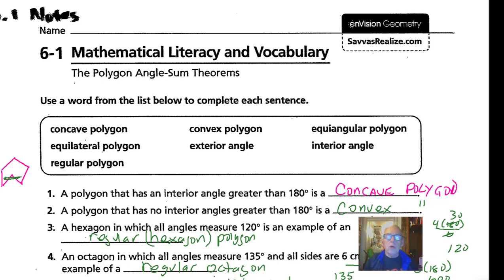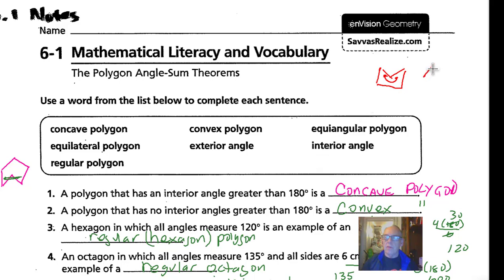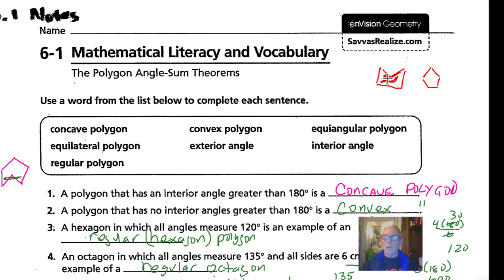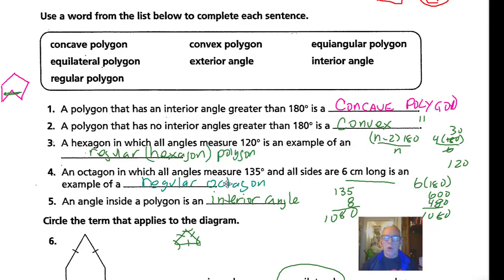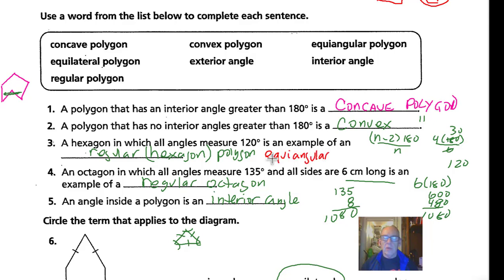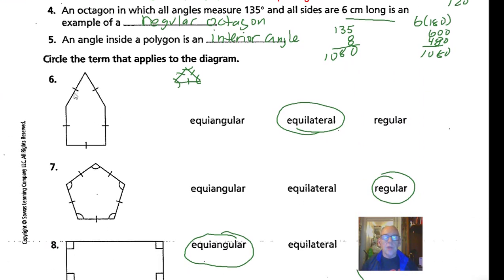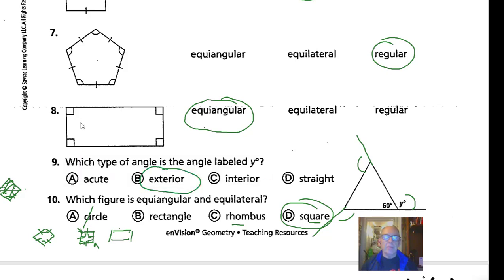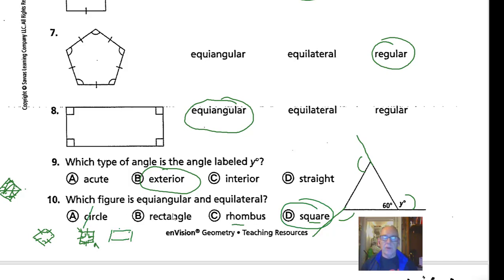6-1 Mathematical Literacy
This video accompanies the 6-1 Savvas Geometry Mathematical Literacy page on Polygon Interior and Exterior Angle sums.